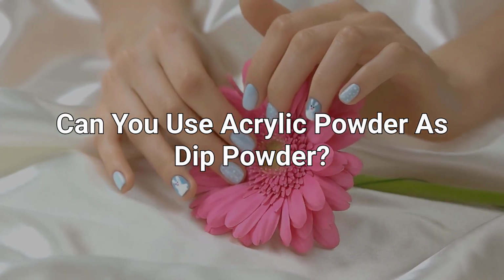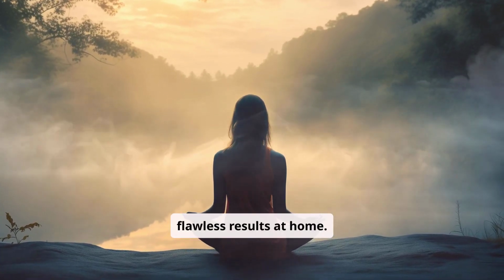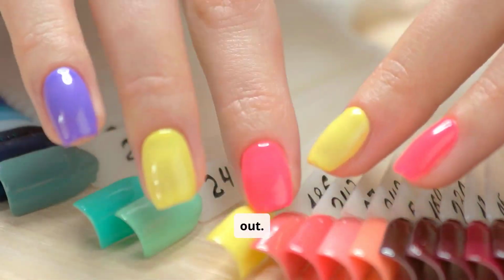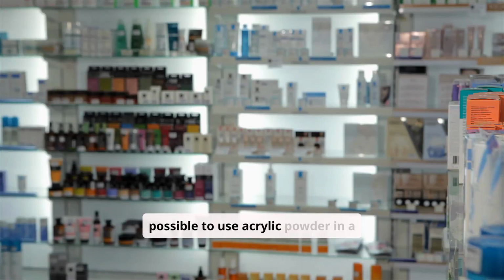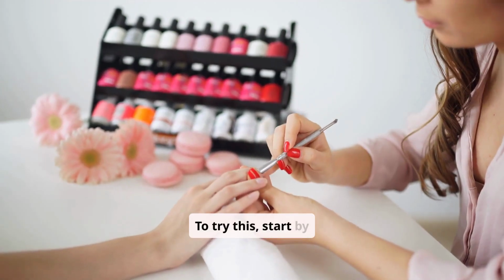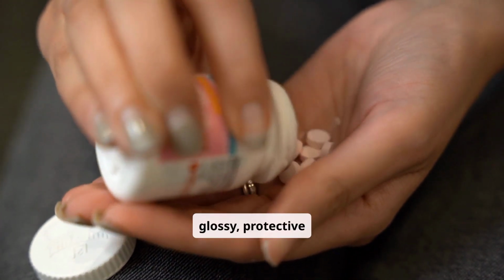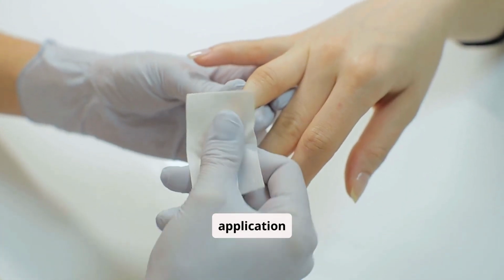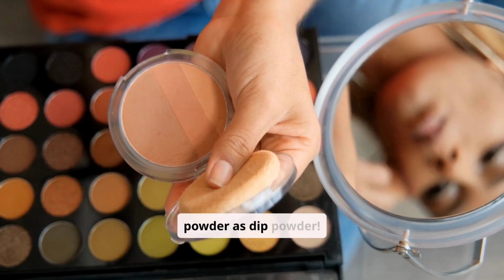Can You Use Acrylic Powder As Dip Powder? ULTIMATE GUIDE 2025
Curious about using acrylic powder as dip powder? In this comprehensive guide, we explore the truth behind this popular nail hack! We'll dive deep into the similarities and differences between acrylic and dip powders, testing the method firsthand to show you exactly what happens. Learn about the chemistry behind both products, potential risks, and whether this money-saving hack actually works. We'll demonstrate proper application techniques, compare durability, and share expert insights on nail health. Discover the pros, cons, and everything you need to know before trying this trending nail hack. Plus, get valuable tips for achieving salon-quality results regardless of which method you choose. Perfect for nail enthusiasts looking to expand their knowledge and save money on their nail care routine!